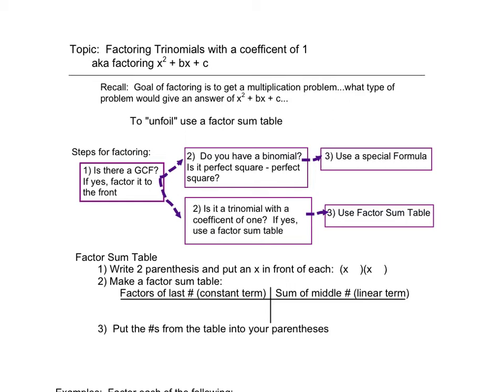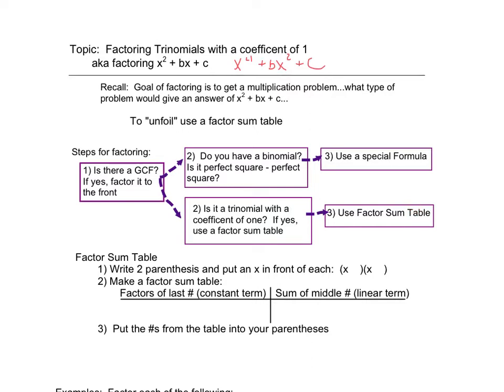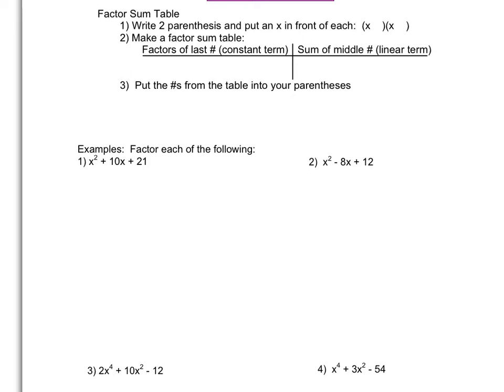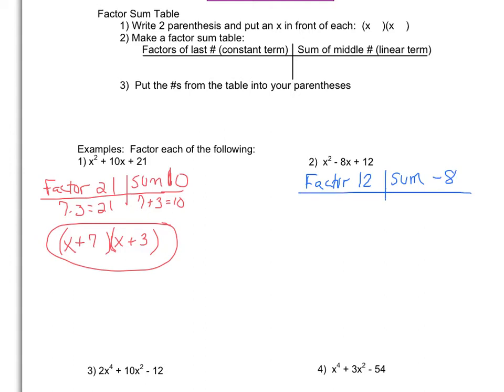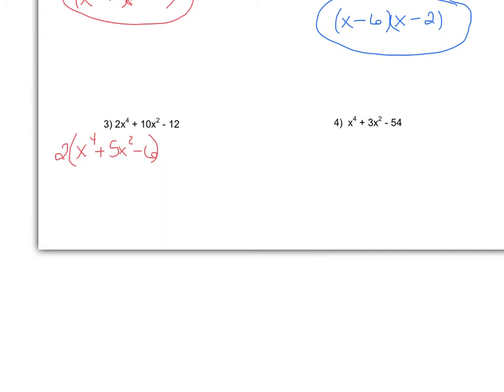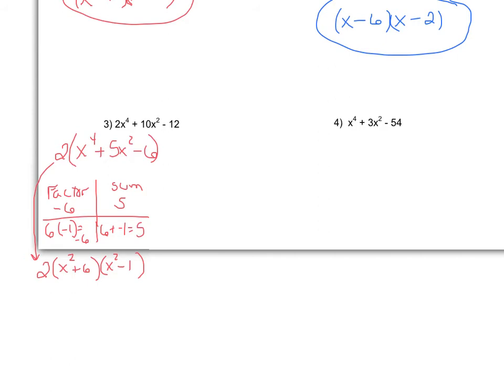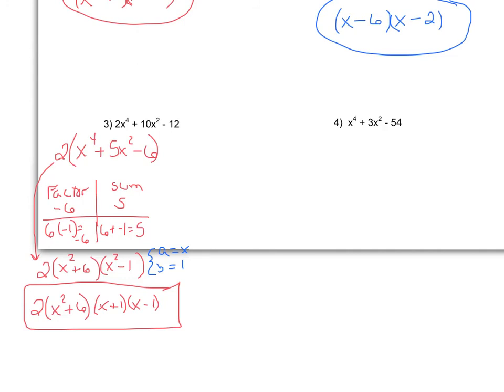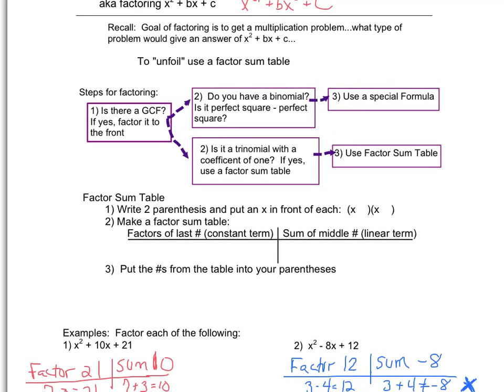Factoring Trinomials w Factor Sum Tables